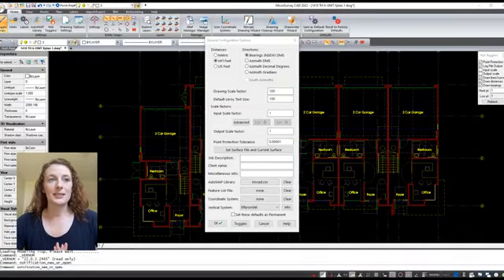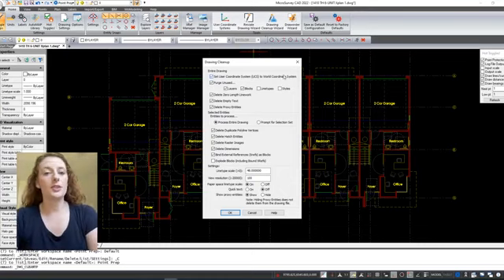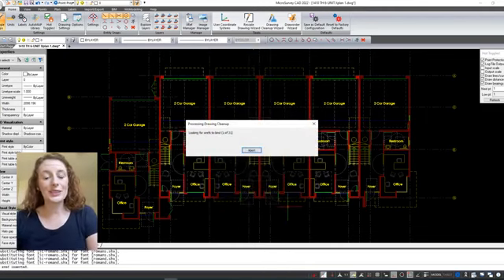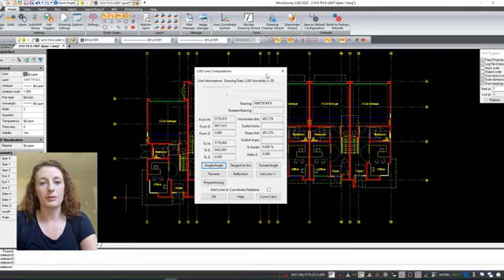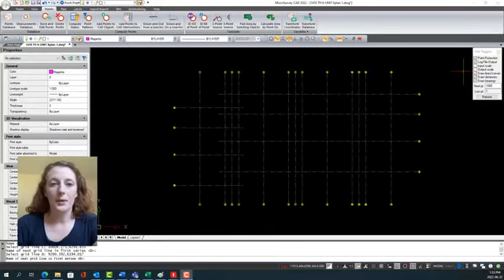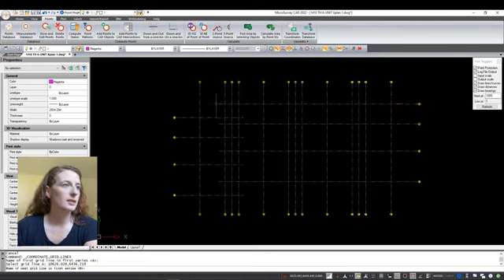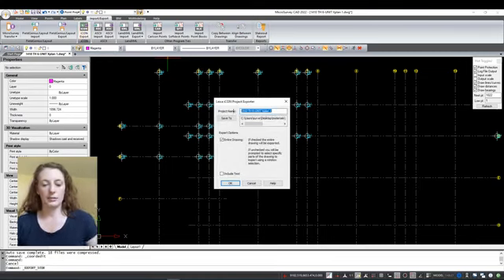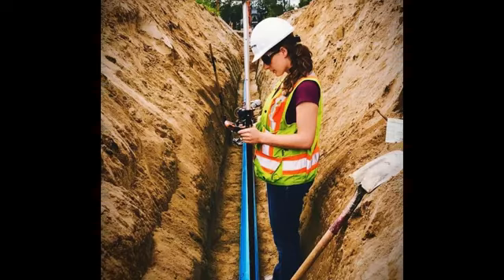MicroSurvey CAD for Construction Layout